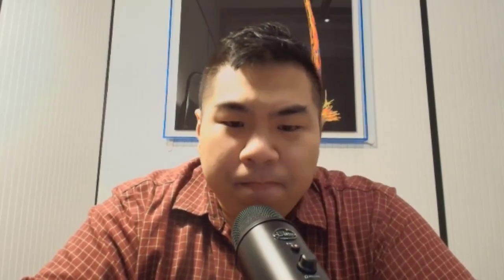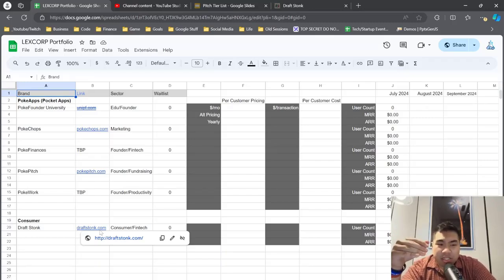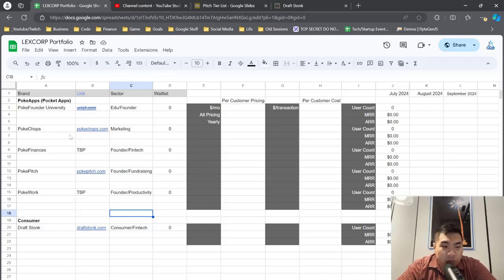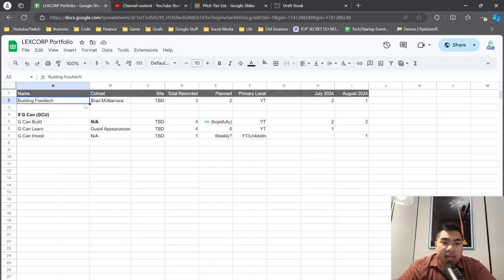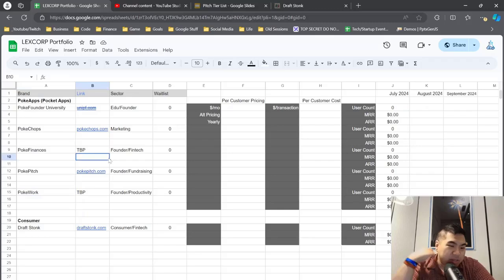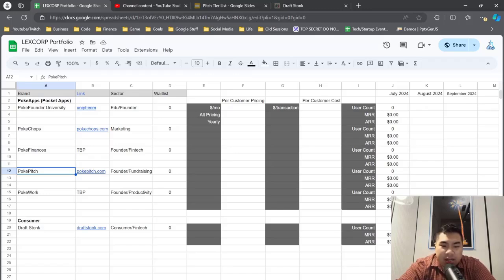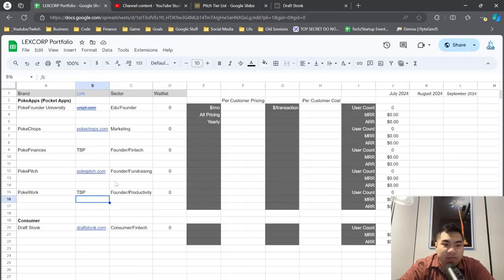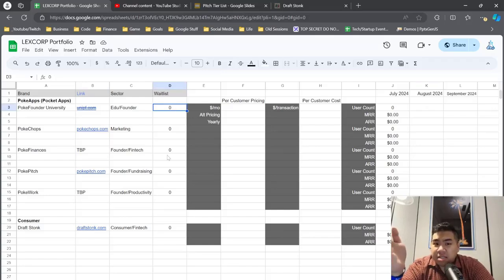Things are coming together! | WEEK 5 | G Can Build